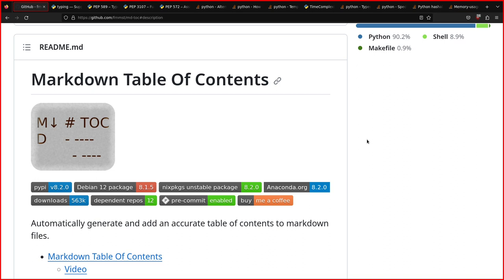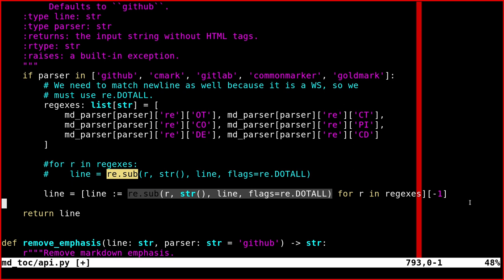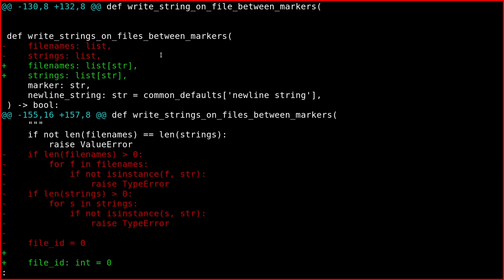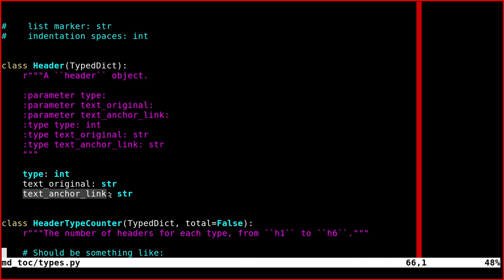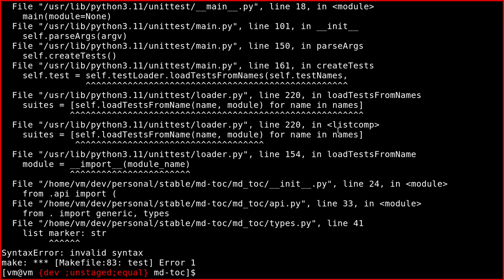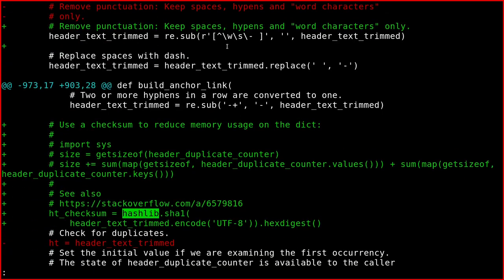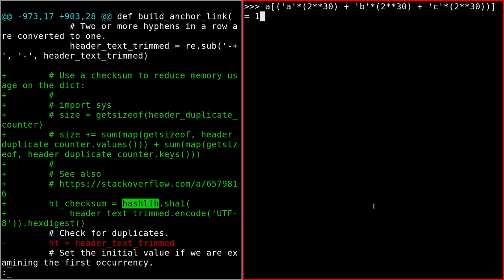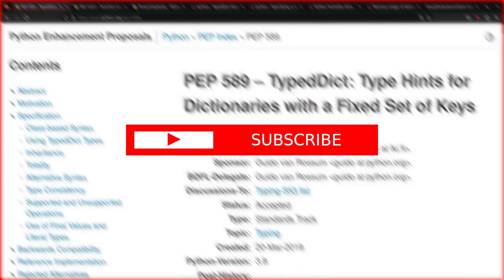Real-world Python code optimizations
In this video I explain the optimizations for the upcoming version of md-toc (8.2.1). You'll see an in-depth analysis about some design decisions.

I'll talk about list comprehensions, type annotations, dictionaries and hash functions

md-toc is a Python program capable of generating clickable table of contents for markdown files.

Links

PEP 589 – TypedDict: Type Hints for Dictionaries with a Fixed Set of Keys
Memory-usage of dictionary in Python? - Stack Overflow

CHAPTERS

0:00 Intro
0:26 Transform repeated lines of code into a for loop
1:41 Transform the for loop into a list comprehension using the assignment operator (PEP 572): in this case the list comprehension is not the best solution
3:08 Having a look at some examples of the assignment operator (PEP 572)
3:41 Complex typing annotations: passing from manually checking the variable types to simple type annotations. This saves lots of boliterplate code
4:32 PEP 484: Type Hints. Seeing various examples in the document and in md-toc's code
5:37 The new TypedDict definitions in md-toc and the `typing` Python documentation examples
8:02 Caveats for TypedDict definitions: to be valid TypedDict class attributes, the dictionary keys must have the same properties of normal Python variables
9:17 Overview of PEP 589
9:43 For a for loop to a dict comprehension
10:41 Using a hash function in the key before saving a key-value in a dict: improve memory usage by potentially a lot at the cost of some speed. Example that compares a normal key with a hashed key in terms of memory usage
14:55 Outro